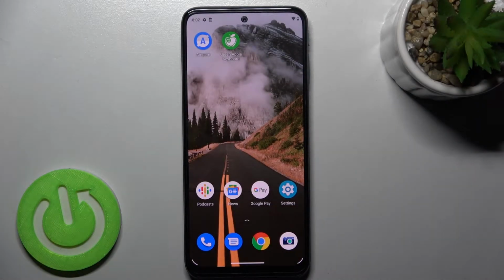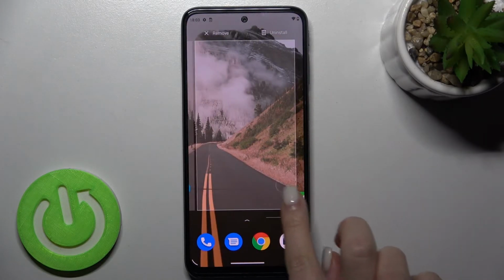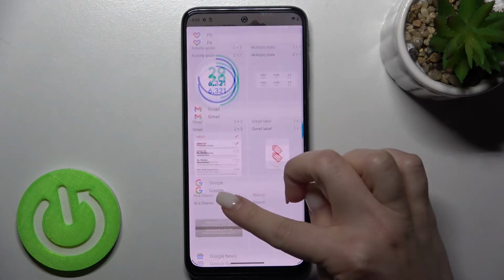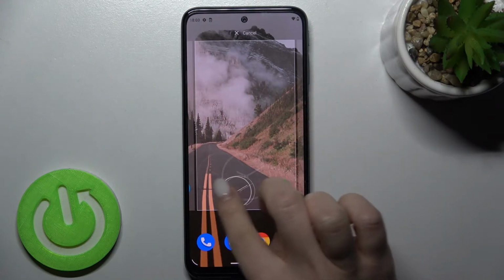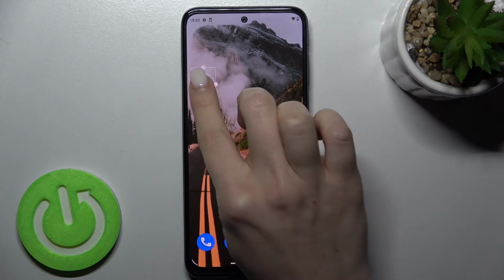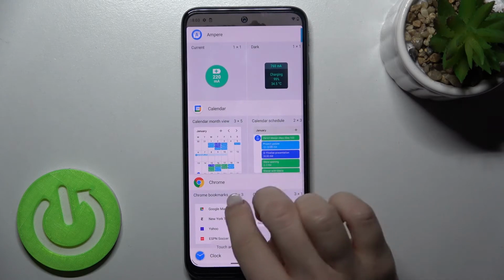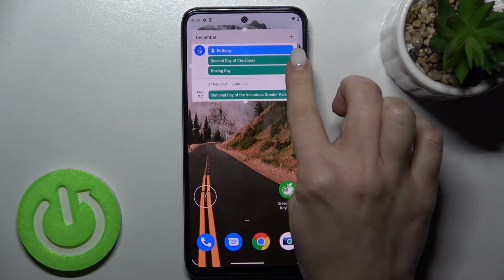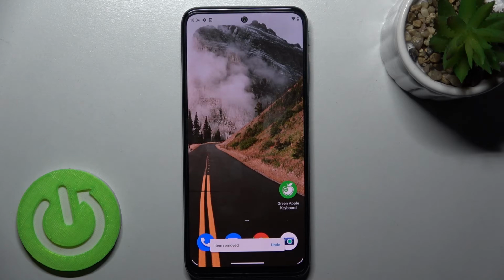How to Remove Home Screen Widgets in Motorola Moto G41 - Add Widgets to Home Screen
Find out more about MOTOROLA Moto G41:
In today’s video guide we are glad to present to you the step by step method to add or remove the widgets from the home screen on Motorola Moto G41 device. If you would like to delete or add some widgets to a home screen, then discover with this short tutorial video how to do it just within a few simple steps.

How to Delete Widgets in MOTOROLA Moto G41? How to Attach Widgets in MOTOROLA Moto G41? How to Enable Widgets in MOTOROLA Moto G41? How to Find Widgets in MOTOROLA Moto G41?